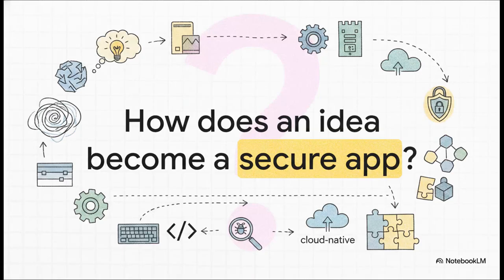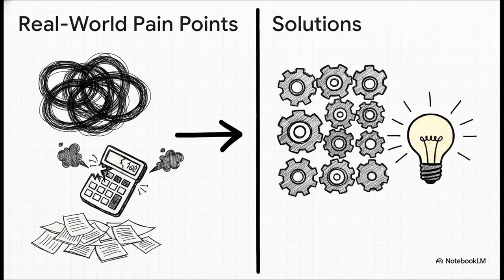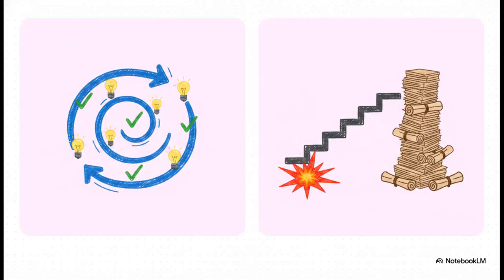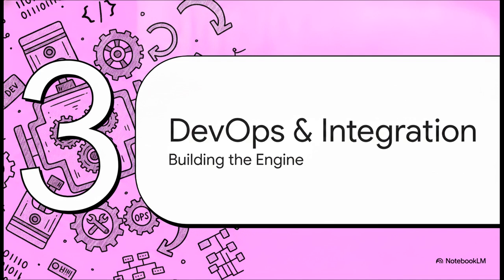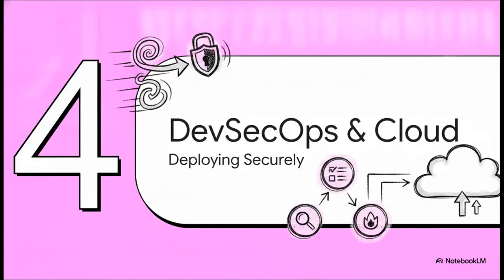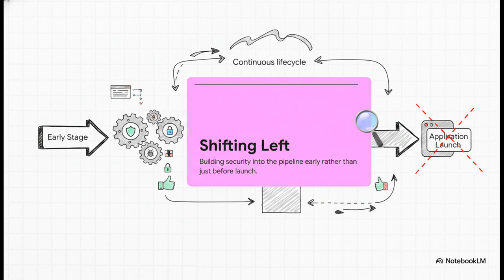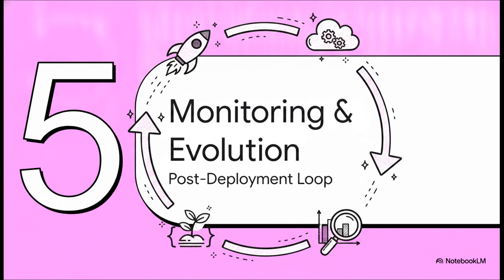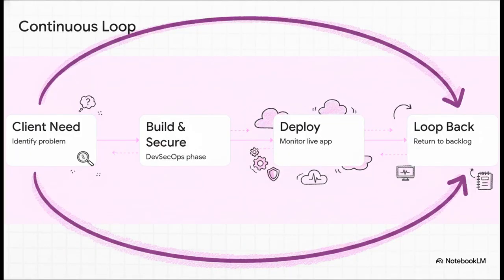Course Map to Software Project | RK CSE Academy | Computer Science & Engineering